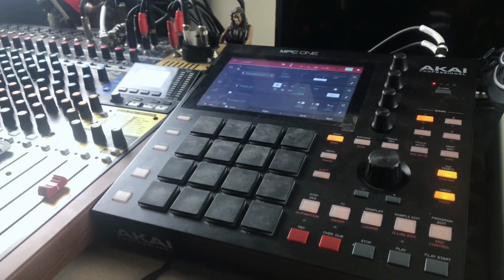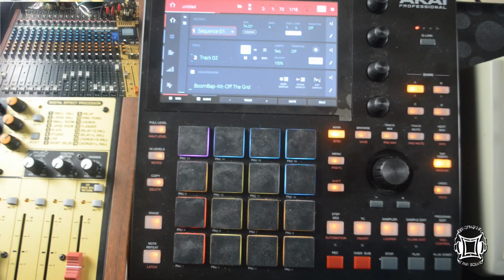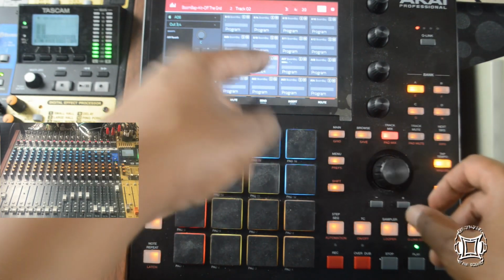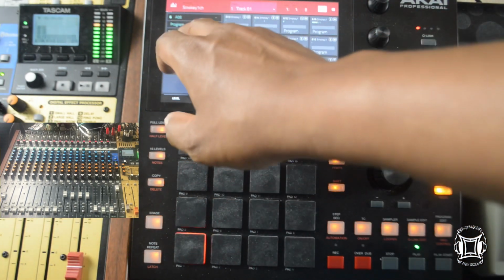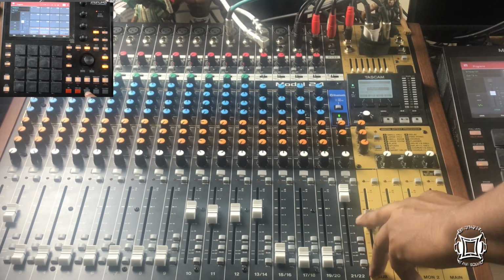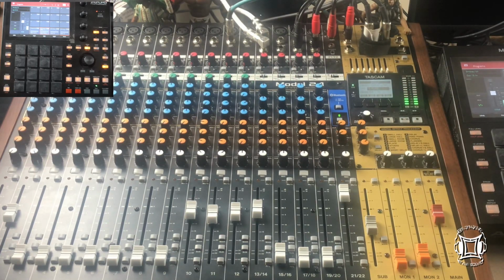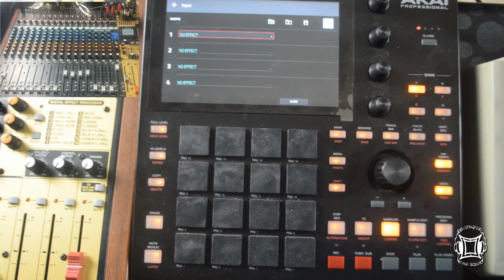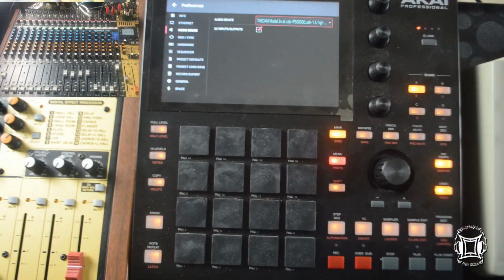MPC Firmware 2.10 USB Audio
With the recent MPC Update came some very amazing features including the ability to use an audio interface and route audio through USB.  In this video we will take a quick look at how this works and how to set it up.  Also be sure to check out the video from We Sample Everything which shows how to use your MPC to control your iOS device.